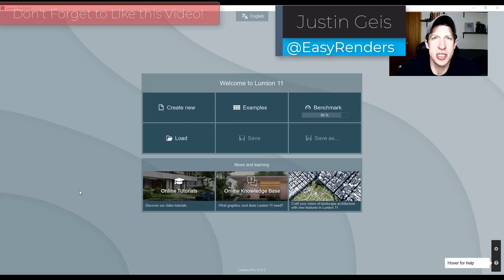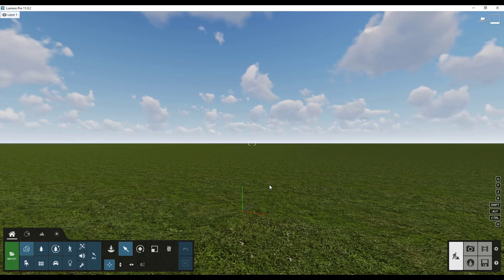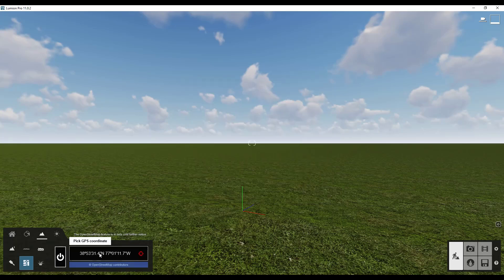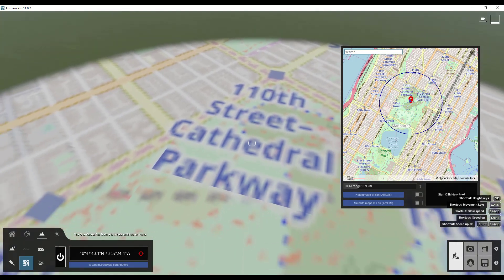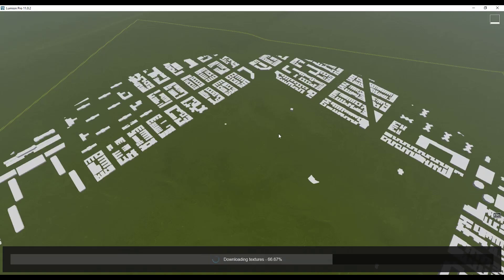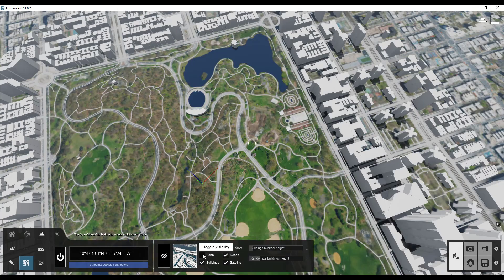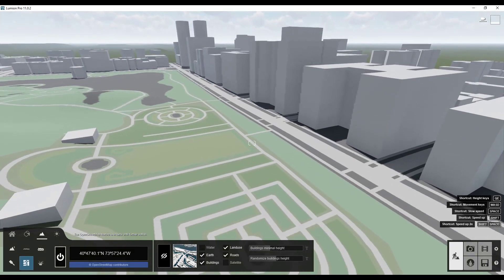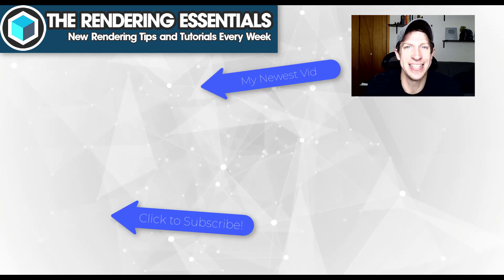How to Import SATELLITE IMAGES in Lumion!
In this video, we talk about how to import satellite images into your renderings in Lumion using the satellite import function added in Lumion 11!